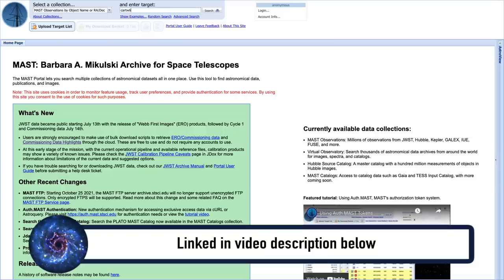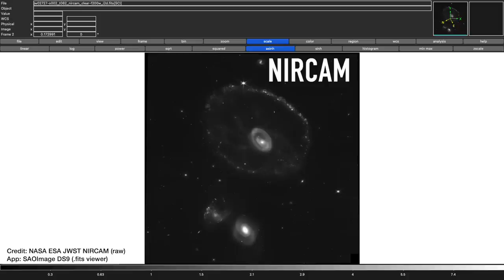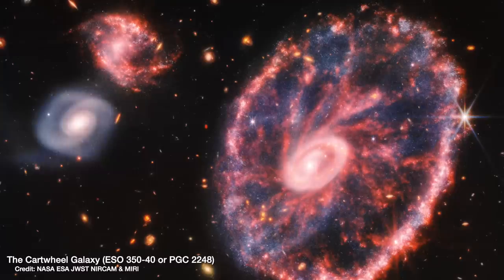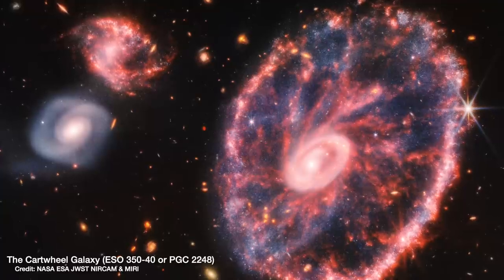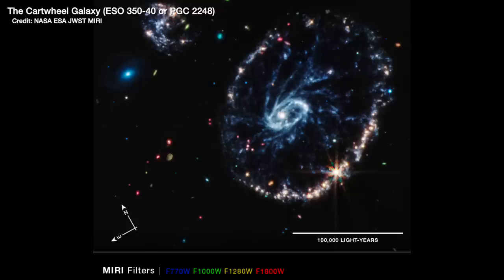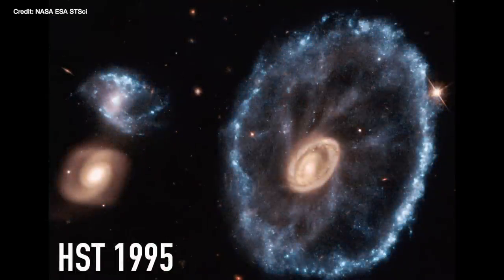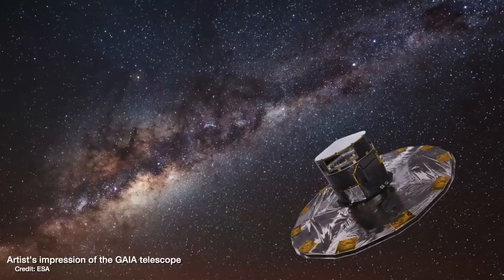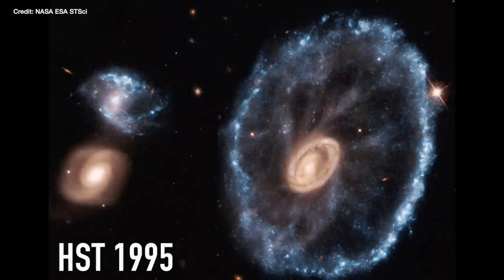An astrophysicist explains JWST's Cartwheel Galaxy image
The new James Webb Space Telescope images of the Cartwheel Galaxy are STUNNING. But is that the colour we'd really see? What science can we learn from these images? And what are those objects that have moved since the Hubble Space Telescope took a look in 1995?

All raw JWST data that has been made public is accessed via MAST

00:00 - Introduction
00:41 - Raw images vs coloured images
03:33 - What can we learn from this image?
07:08 - What are the objects that move from HST to JWST images?
09:15 - What's in the background?
11:06 - Brilliant
12:30 - Bloopers

📚 Note, USA & Canada hardback out 1st November 2022